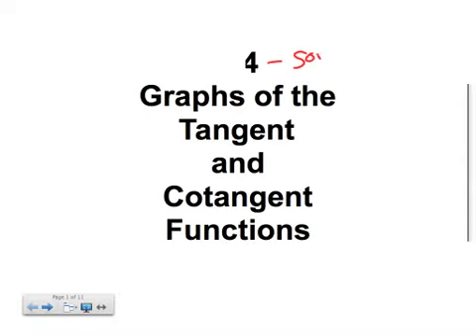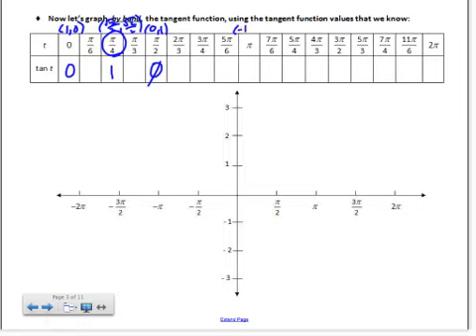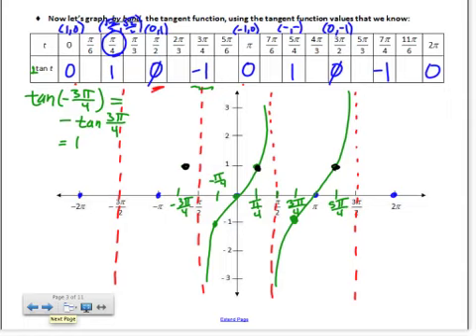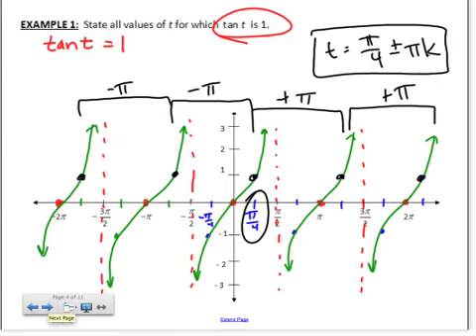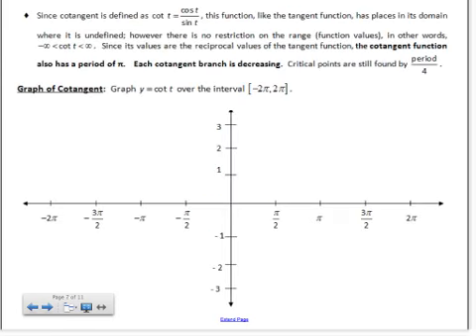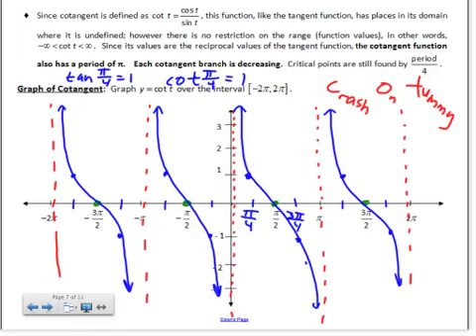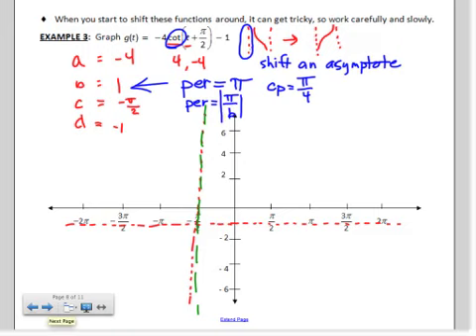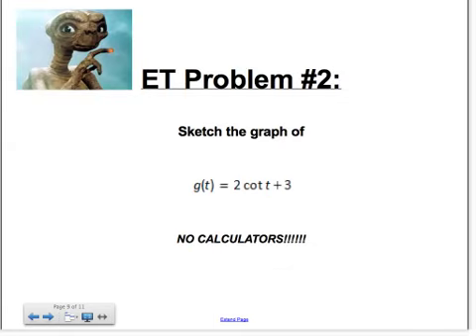PC 7 4TangentandCotangent